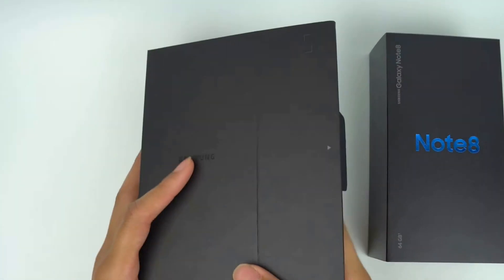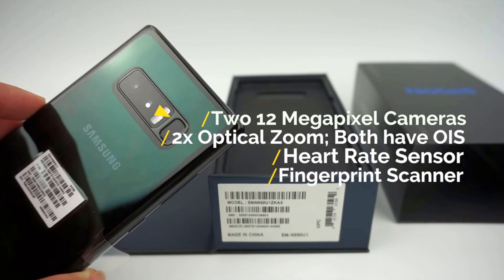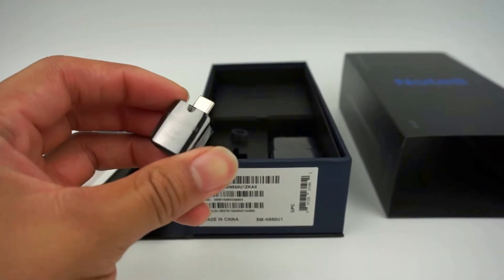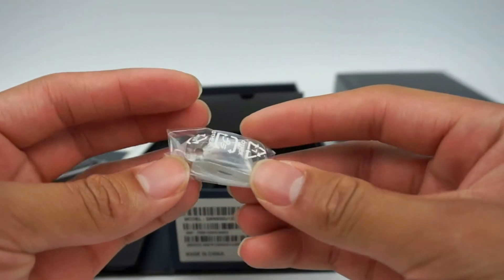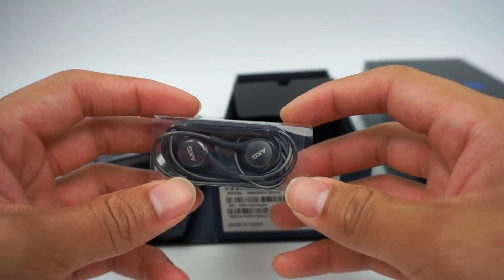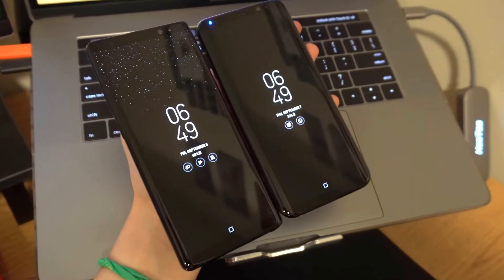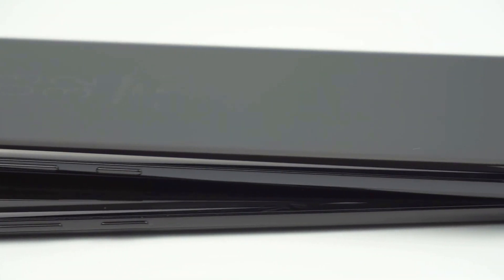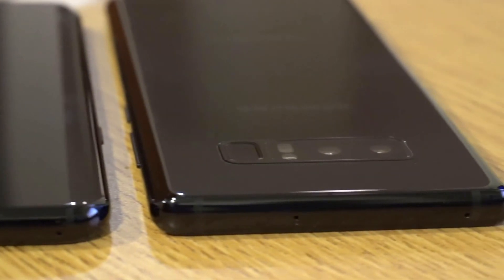Leaked Samsung note 9 unboxing and S10 Plus 2019 revealed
samsung note 8 unboxing and S8 Plus physical comparison.  samsung s7 edge.  huawei p10 plus. iphone 7. iphone 7s. samsung s7 edge. compare samsung s8 plus and note 8,
note 8 vs s8 plus size,
difference between galaxy s8+ and note 8,
note 8 vs s8 plus specs,
galaxy note 8 vs galaxy s8 plus,
note 8 vs s8 plus gsmarena,
s8 + vs note 8 phonearena,
note 8 size vs s8+, iphone 7. iphone 7s. samsung s7 edge. huawei p9. huawei p9 plus.
Globepak,